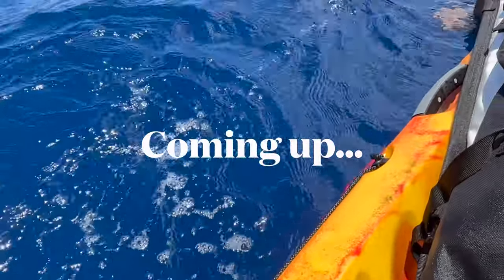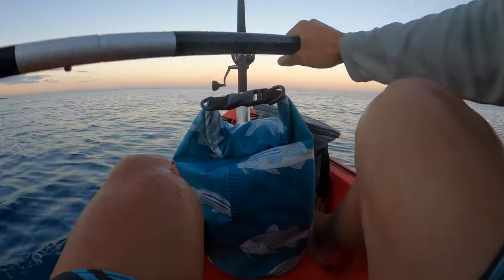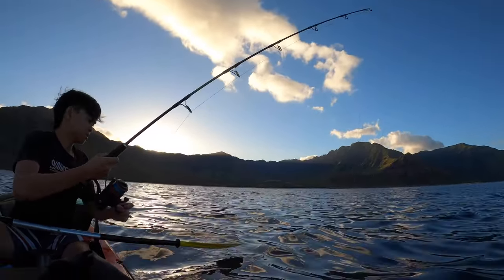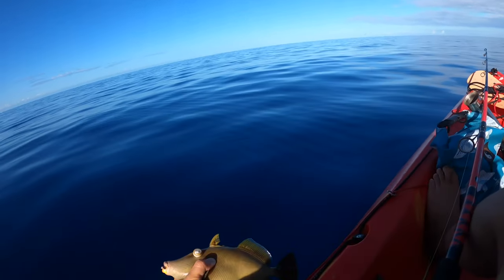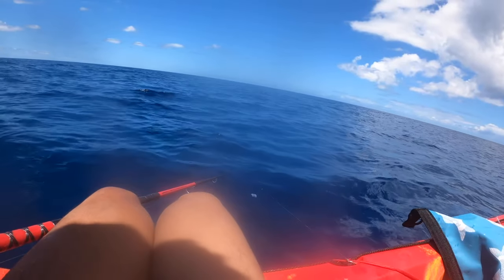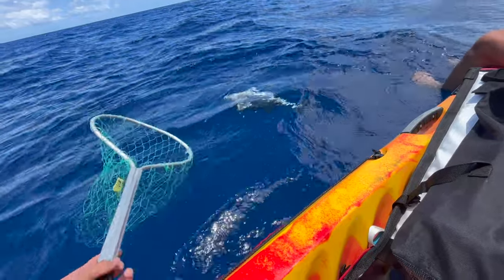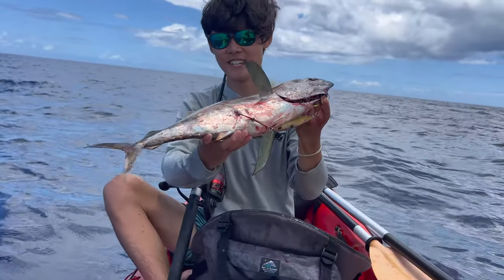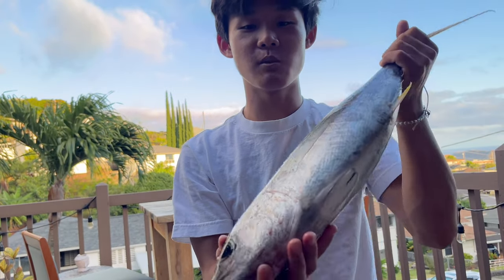Catching TUNA From A KAYAK | Kayak Fishing In Hawaii For Shibi (Yellowfin Tuna)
Howzit going everybody! In today's video I went kayak fishing for the first time with my friend Hunter to try and land my first fish on the rod and reel from a yak. We endured hours of catching nothing but hagis until finally we got one lucky strike that changed the whole trip. Enjoy!

Gear:
Speargun- 90cm Aimrite Cotton Candy, Riffe Euro 110cm
3-prong- Evolve 8 ft, 3 piece breakdown Carbon Transformer
Wetsuit- Waihana Goliath Grouper 3.5mm Wetsuit